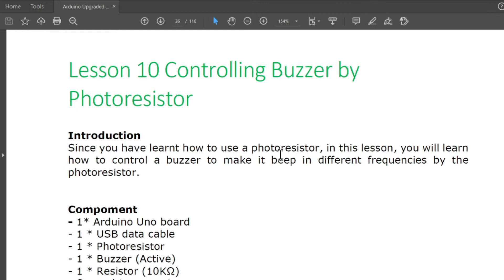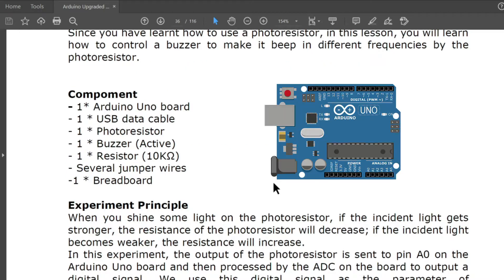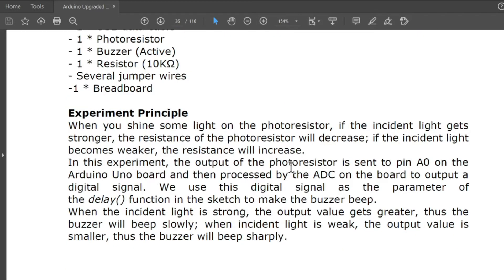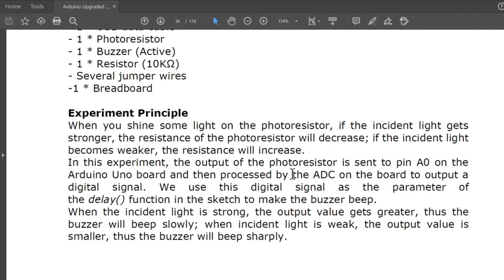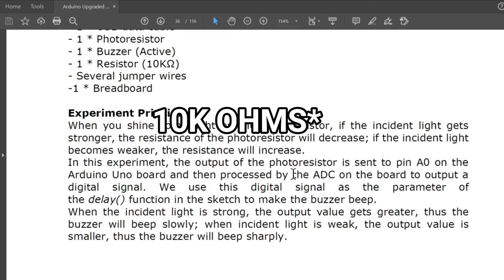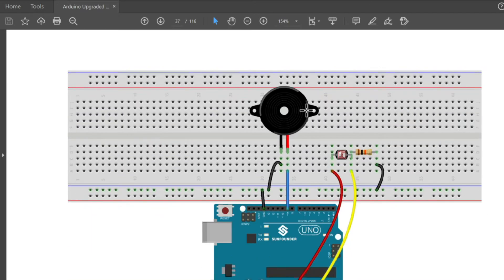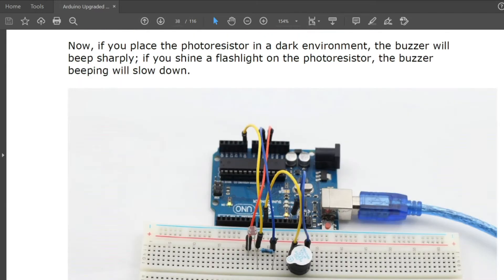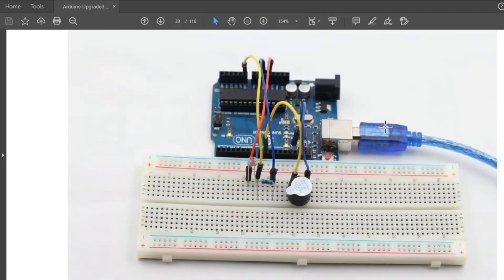ARDUINO TUTORIAL FOR BEGINNERS LESSON 10: CONTROLLING BUZZER BY PHOTORESISTOR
In this lesson, we are going to learn how to increase and decrease buzzer sensitivity or the sound it produces using a photoresistor. This Arduino tutorial for beginners will let you learn the concept behind buzzer sound activation using photoresistors or also commonly known as light-dependent resistors (LDR)

Lesson 10 Controlling Buzzer by Photoresistor

Introduction
Since you have learnt how to use a photoresistor, in this lesson, you will learn how to control a buzzer to make it beep in different frequencies by the photoresistor.

Compoment
- 1* Arduino Uno board
- 1 * USB data cable
- 1 * Photoresistor
- 1 * Buzzer (Active)
- 1 * Resistor (10KΩ)
- Several jumper wires
-1 * Breadboard

Experiment Principle

When you shine some light on the photoresistor, if the incident light gets stronger, the resistance of the photoresistor will decrease; if the incident light becomes weaker, the resistance will increase.

In this experiment, the output of the photoresistor is sent to pin A0 on the Arduino Uno board and then processed by the ADC on the board to output a digital signal. We use this digital signal as the parameter of the delay() function in the sketch to make the buzzer beep.

When the incident light is strong, the output value gets greater, thus the buzzer will beep slowly; when incident light is weak, the output value is smaller, thus the buzzer will beep sharply.

Experiment Procedures
Step 1: Build the circuit
Step 2: Program (Please refer to the example code)
Step 3: Compile the code
Step 4: Upload the sketch to the Arduino Uno board
Now, if you place the photoresistor in a dark environment, the buzzer will beep sharply; if you shine a flashlight on the photoresistor, the buzzer beeping will slow down.